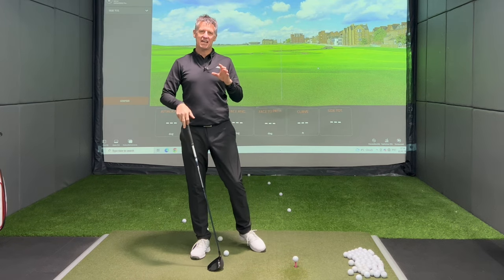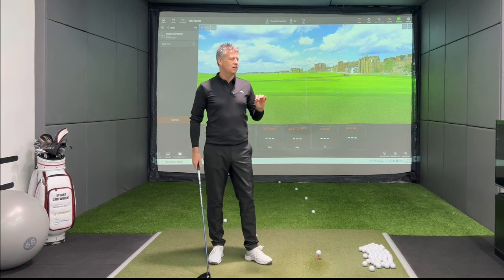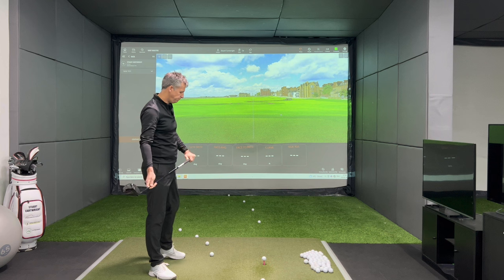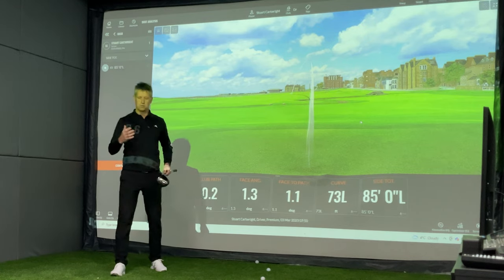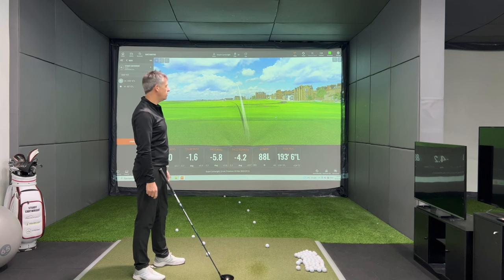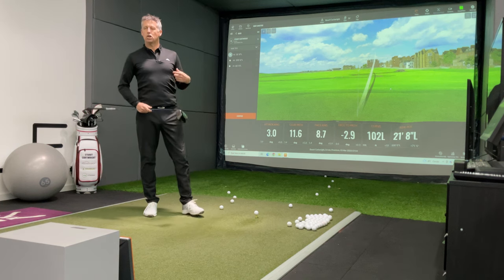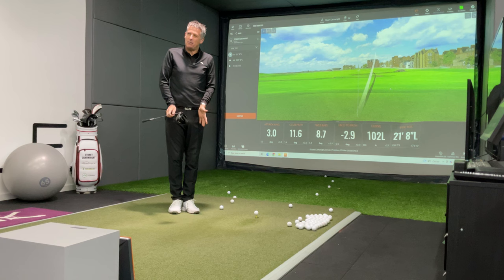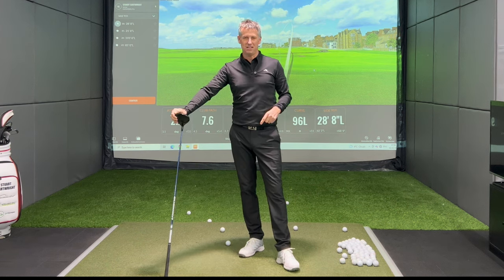UNLOCK Your DRIVER FOREVER *You Won't Believe This* ✅ 🐯 ❌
Hitting fairways is the way to lower scores and reducing your handicap, whether you are a short hitter or a long driver you will find exactly what you need in this video to play your iron shots out the short grass. I hope you like it.